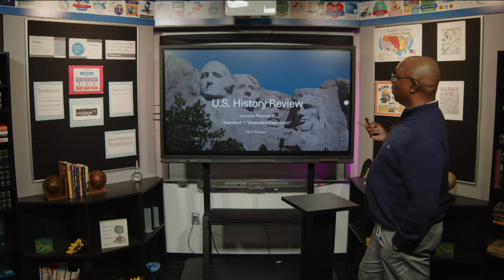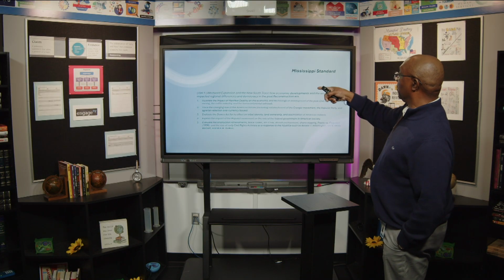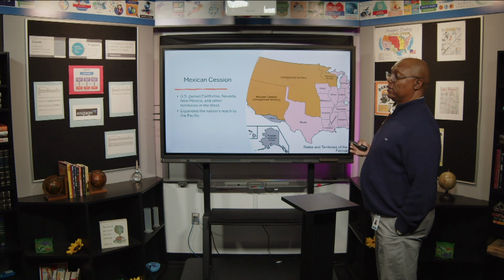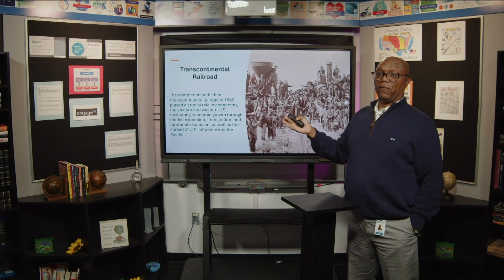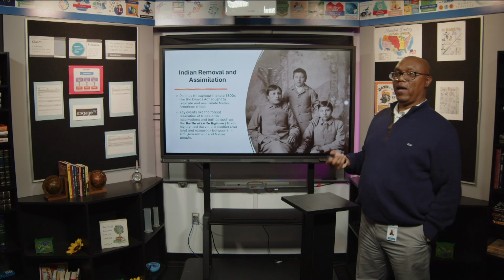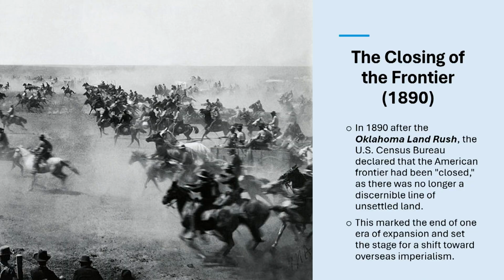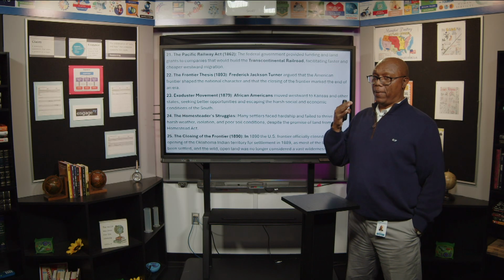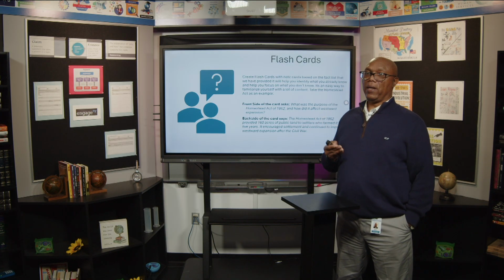MPB US History Unit 15 Lesson 1A: Westward Expansion Review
Model Lesson aligned to the Mississippi Department of Education MCCR Standards: USH 12.1. Examine domestic issues (including Contract with America, Impeachment Trial of William “Bill” Clinton, Eminent Domain, No Child Left Behind, Hurricane Katrina, and Affordable Care Act of 2010).  USH 12.2. Describe the reactions to domestic and global terrorism (including Oklahoma City bombing, terrorist attack of September 11, 2001, Operation Iraqi Freedom, the War in Afghanistan, the U.S.A. P.A.T.R.I.O.T. Act, Transportation Security Administration (TSA), Homeland Security).  USH 12.3. Describe issues surrounding the changing global economy (including North American Free Trade Agreement (NAFTA), immigration, national debt, technological trends, and global climate concerns).  USH 12.4. Discuss the historic Presidential Elections of 2000, 2008, and 2016.